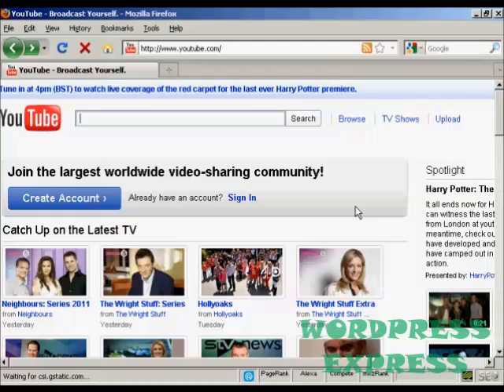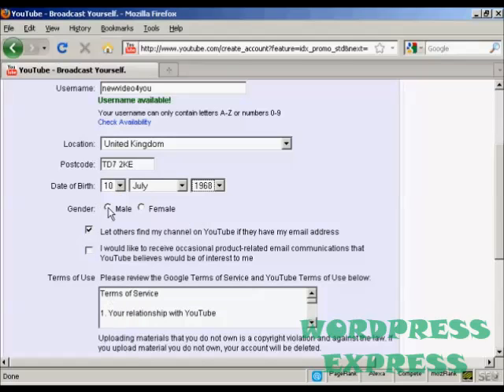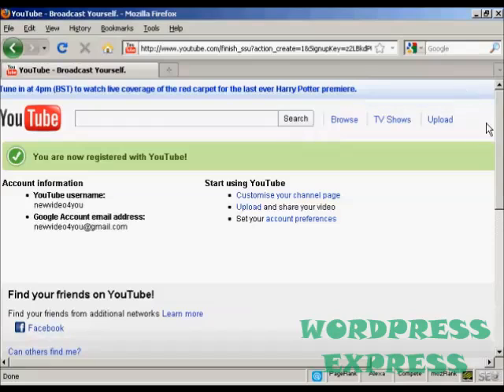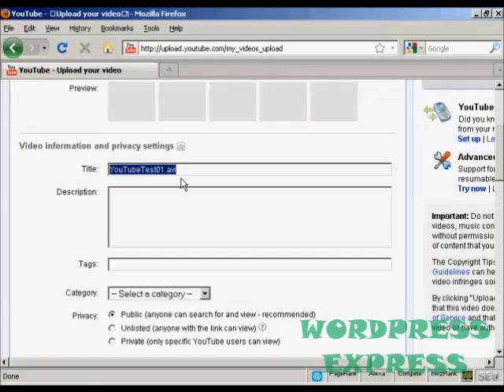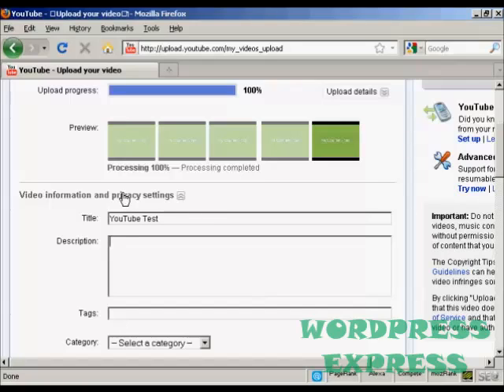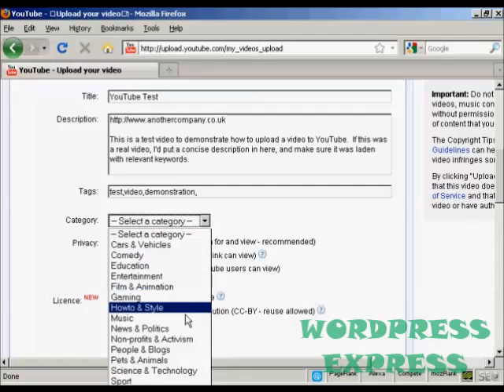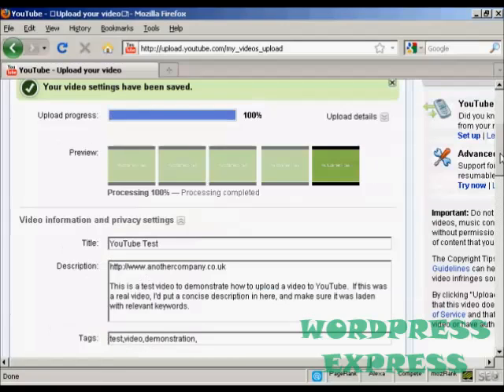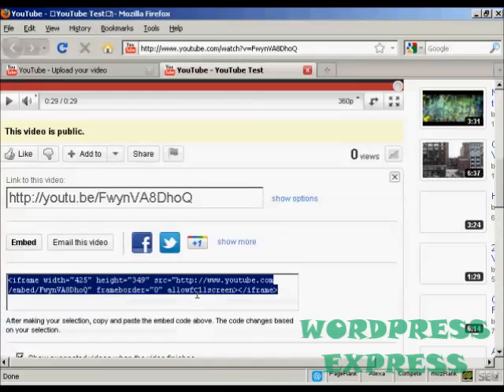How to Register a YouTube Account & Upload A Video